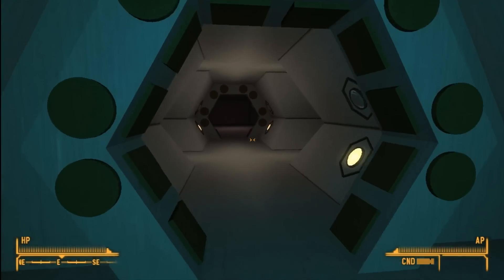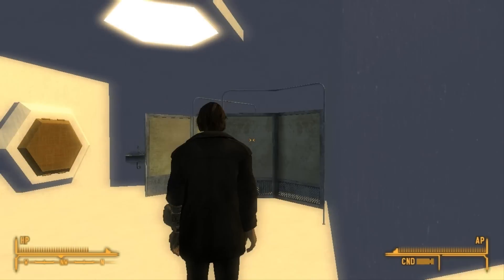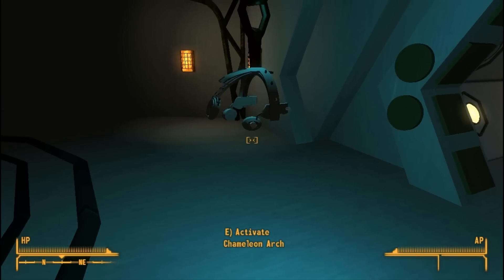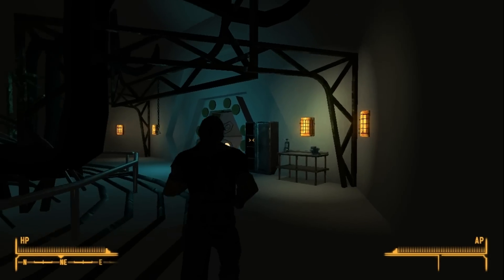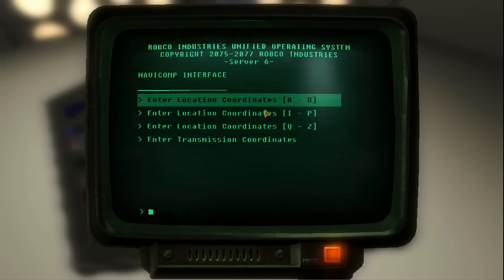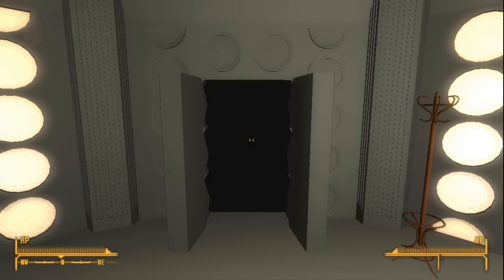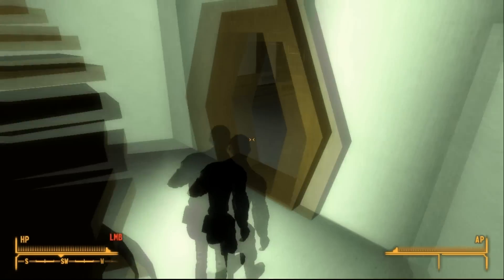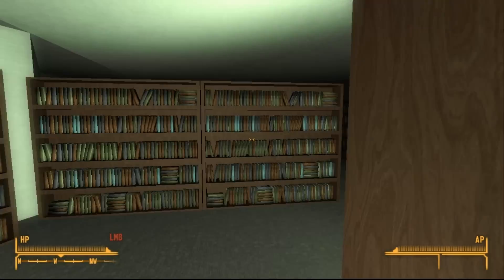Fallout New Vegas | Fallout Who Wave 2 | Part 4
FALLOUT WHO WAVE 2, join me as we go though the new tardis and all its wibilly wobillynes. With new features like regeneration, darleks and so much more.